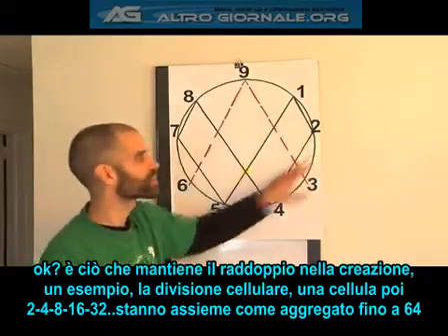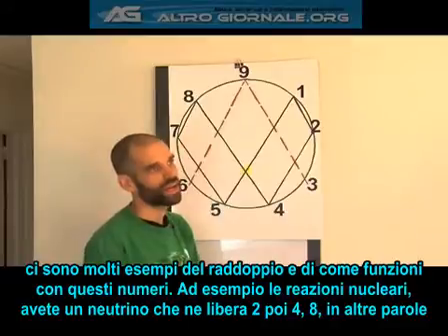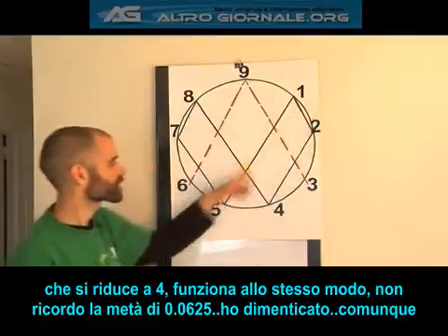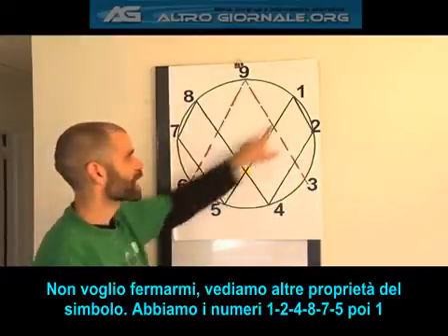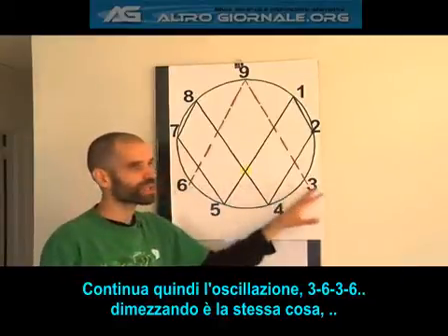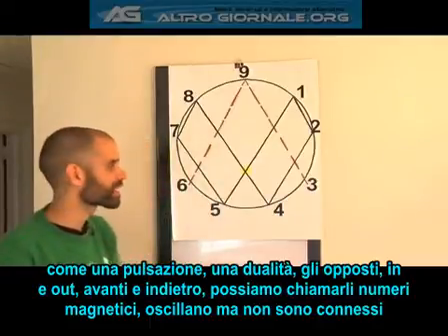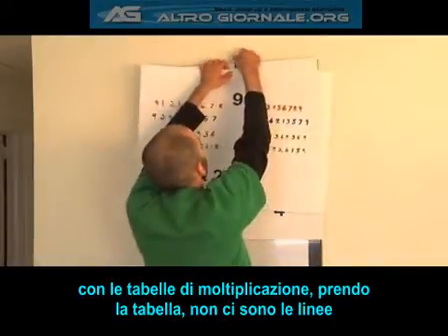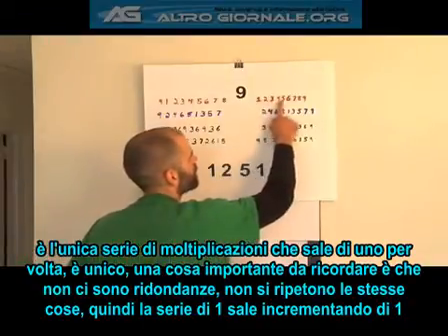RANDY POWELL - Introduzione alla Vortex Based Mathematics 2/16 - subITA